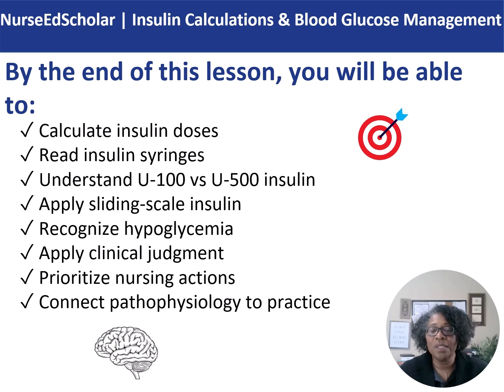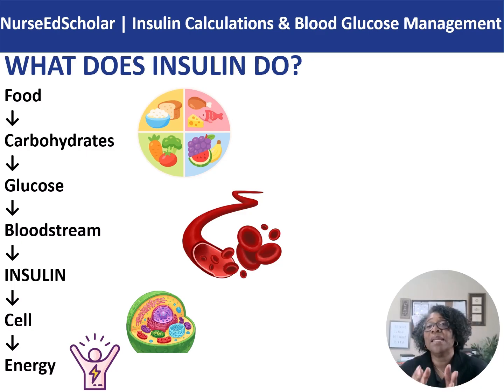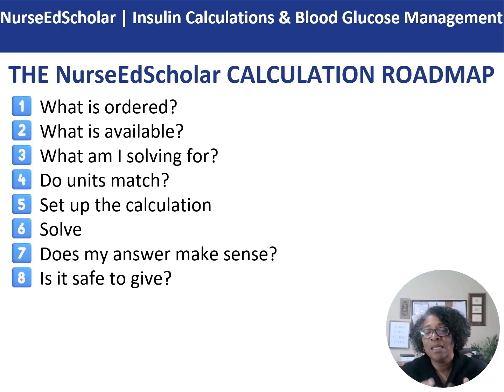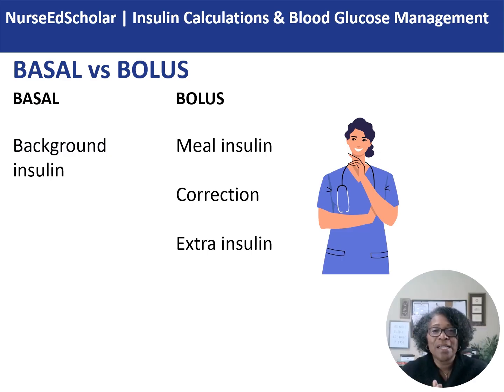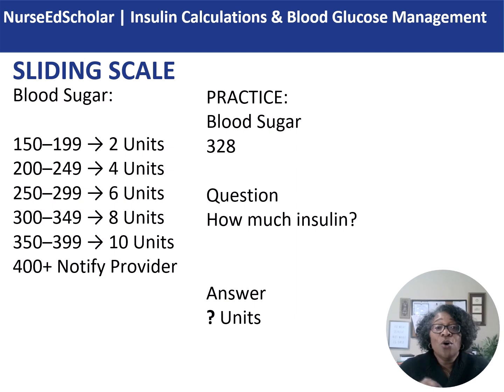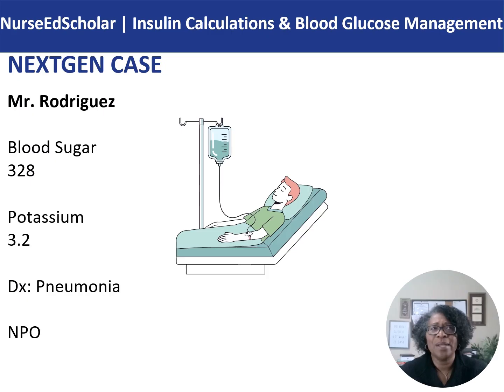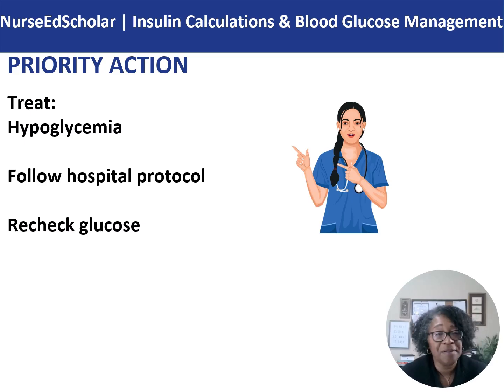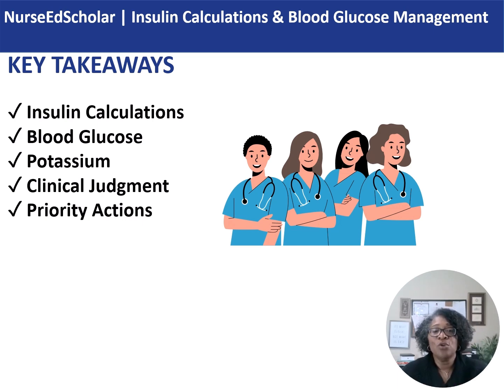Blood Glucose Management Made EASY (NCLEX High-Alert Medication)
Insulin is one of the MOST TESTED and MOST FEARED medications in nursing school, and one of the most dangerous medications nurses administer.

Would you know what to do if your patient's blood glucose is:
328 mg/dL?
48 mg/dL?
Should you still give insulin if your patient is NPO?
What if their potassium is low?

In this lesson, you'll learn much more than insulin calculations.

You'll learn how nurses think before administering one of the highest-alert medications in healthcare.

This is Episode 6 of the Stop Fearing Dosage Calculations Series, where we combine medication calculations, clinical judgment, patient safety, and NextGen NCLEX thinking into one easy-to-follow lesson.

In This Video You'll Learn:
Insulin calculations made simple
How to read insulin syringes
U-100 vs. U-500 insulin
Sliding-scale insulin calculations
Basal vs. bolus vs. correction insulin
Blood glucose management
Hypoglycemia vs. hyperglycemia
High-alert medication safety
Clinical judgment before insulin administration
Priority nursing interventions
NextGen NCLEX clinical reasoning

NEW! Follow One Patient Throughout the Lesson:

Instead of isolated examples, you'll care for Mr. Miguel Rodriguez, a patient admitted with pneumonia and uncontrolled Type 2 Diabetes.

As his primary nurse, you'll learn to:
Assess changing patient conditions
Calculate insulin doses
Apply clinical judgment
Recognize when insulin may NOT be safe to administer
Connect pathophysiology to bedside nursing practice

This unfolding patient story mirrors how nurses think during a real shift, and how the NextGen NCLEX tests clinical reasoning.

Real Nursing Topics Covered:
Regular Insulin
Rapid-Acting Insulin
Basal Insulin
Correction Insulin
Sliding-Scale Insulin
Insulin Syringe Reading
Blood Glucose Monitoring
Hypoglycemia Management
Hyperglycemia Management
Potassium and Insulin Safety

Clinical Judgment Topics Included:
When NOT to give insulin
Why potassium matters before insulin administration
Assessing meal status and NPO patients
Recognizing hypoglycemia
Prioritizing nursing interventions
Preventing medication errors
Patient assessment before medication administration
Connecting laboratory values to nursing decisions

NextGen NCLEX Unfolding Case Study
Throughout the lesson, you'll care for:

 Mr. Miguel Rodriguez

Diagnosis:
Community-Acquired Pneumonia
Type 2 Diabetes
Hypertension

As his condition changes throughout the shift, you'll practice:
Recognizing clinical cues
Calculating insulin doses
Interpreting blood glucose trends
Evaluating potassium levels
Determining priority nursing actions
Protecting your patient from medication errors

Most insulin videos teach you how to calculate the dose.

This lesson teaches you:
How insulin works
Why insulin is a high-alert medication
How blood glucose affects the body
Why potassium levels matter
When to question an insulin order
How to think like a safe nurse

Because the best nurses don't just calculate medications…

They calculate, assess, think critically, and protect their patients.

Future Videos in This Series:
Heparin Calculations
IV Flow Rate Calculations
IV Pump Calculations
IV Medication Infusions
High-Alert Medication Safety
NCLEX Dosage Calculation Master Review

Remember:
The safest nurses don't ask, "How much insulin should I give?"
They ask, "Is my patient safe to receive insulin?"

That's the mindset that protects patients and will help you become an outstanding nurse.